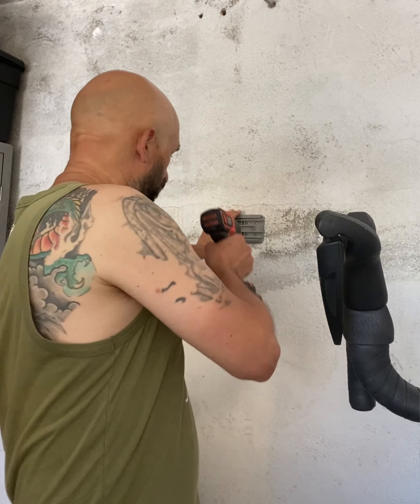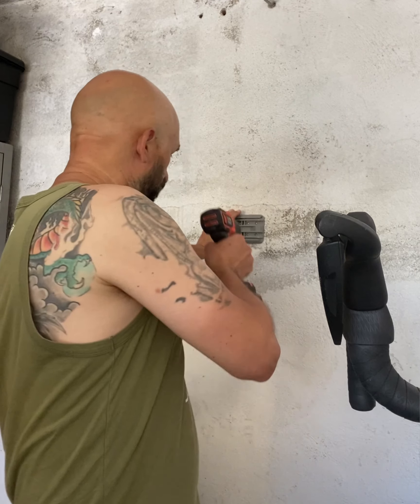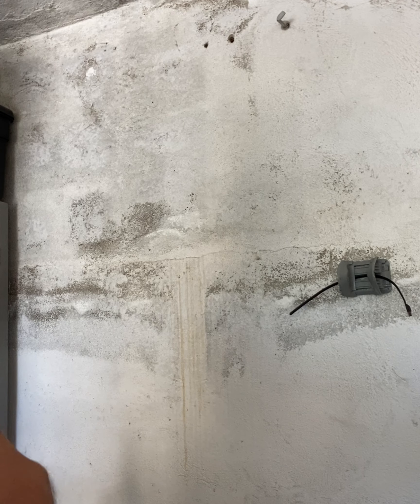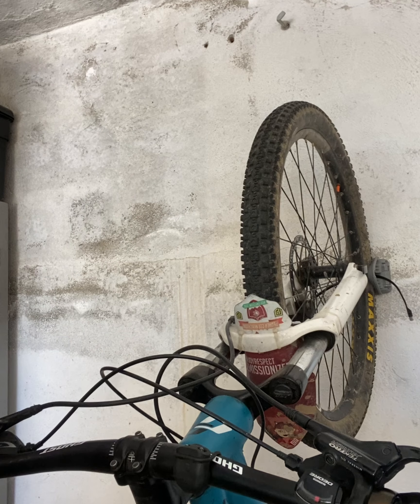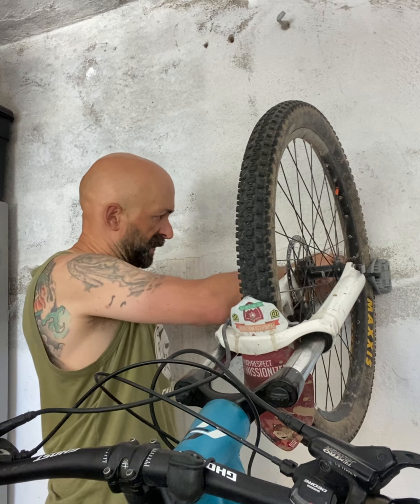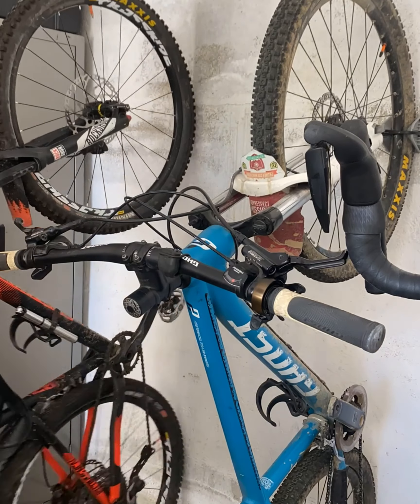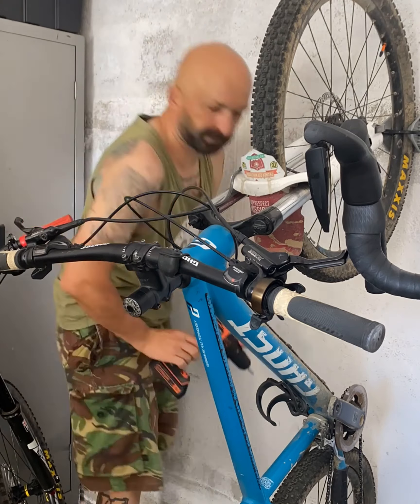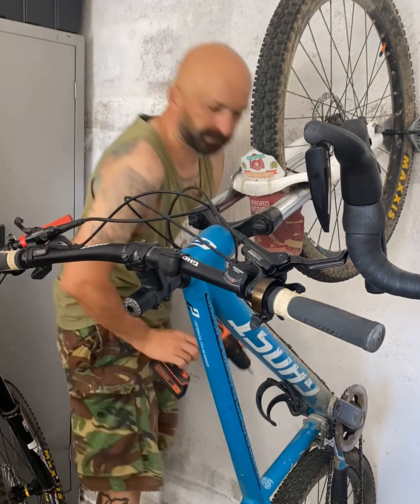How to install the wall mounted bike rack @HiplokBikeLocks Jaw in your cave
Today we going to see how to install this great piece of must have in your "man cave" IOT have a better organization as well as more security for our beloved bikes 😎

Easy peasy!

◆ Scarica CapCut Desktop per sbloccare 7 giorni di CapCut Pro gratuiti
◆ I lucchetti e gli accessori per la sicurezza e l'organizzazione delle mie biciclette anche nella "bike cave" li trovate su